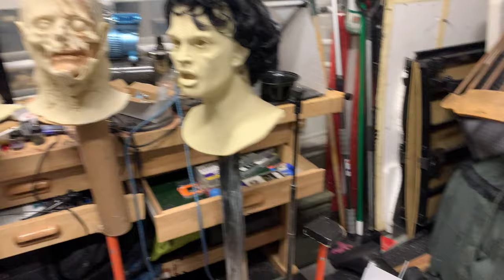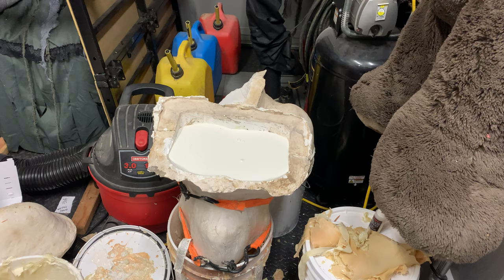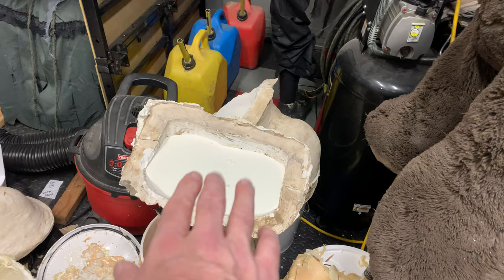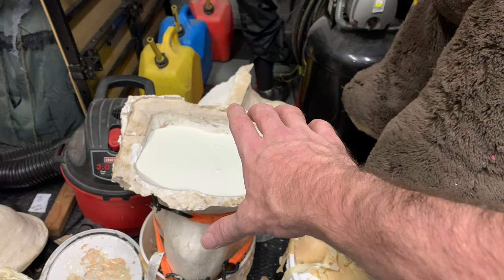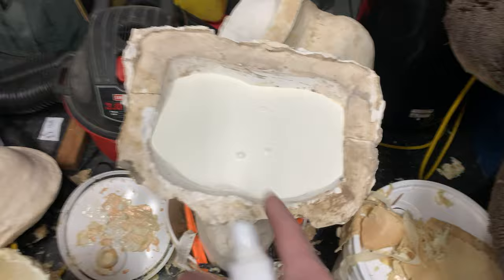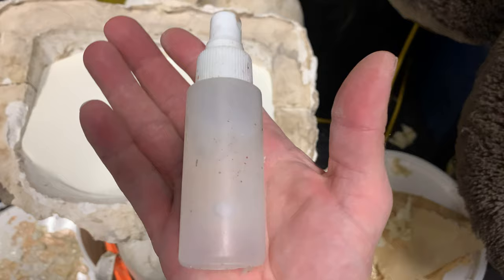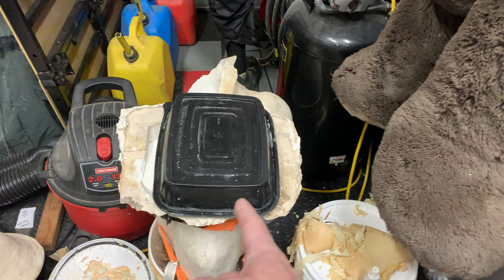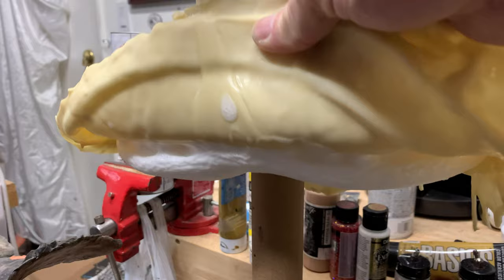Do you dwell your latex masks? Here's a tip! | MATT MCNEIL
Here's a mold-making tip to make dwelling your masks MUCH easier!